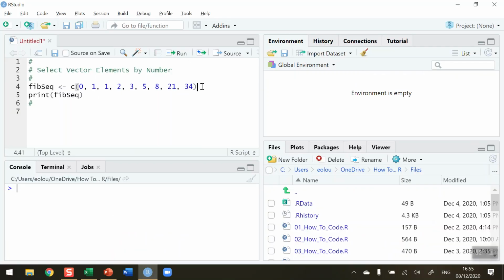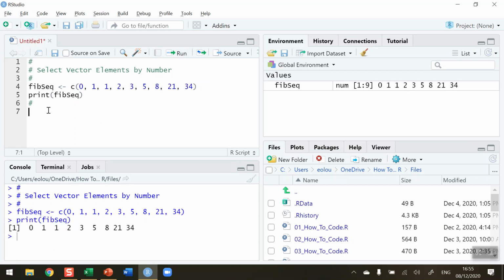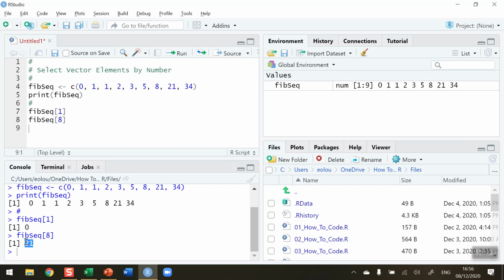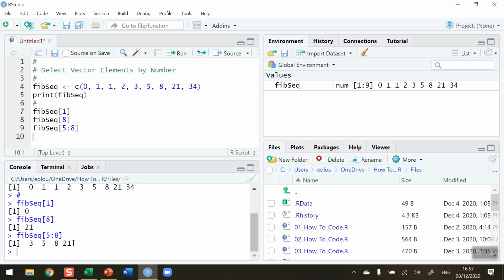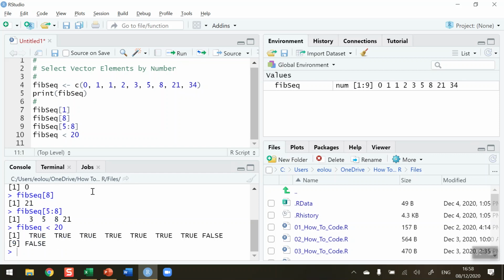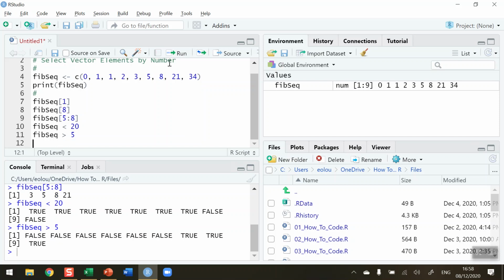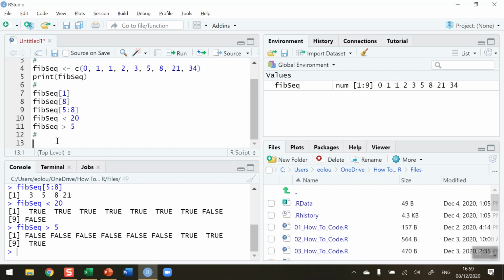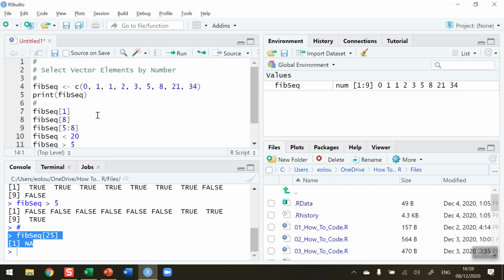How To.... Select Vector Elements by Number in R #12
Learn how to select vector elements using numbers with each other in R with @EugeneOLoughlin.